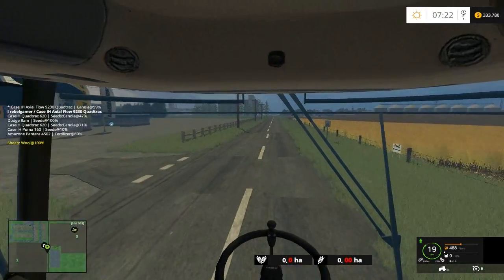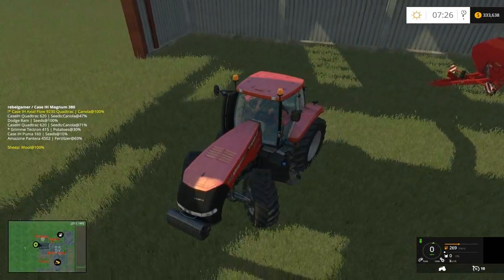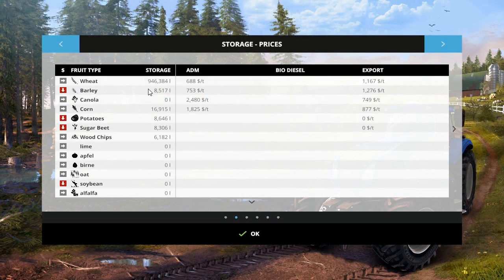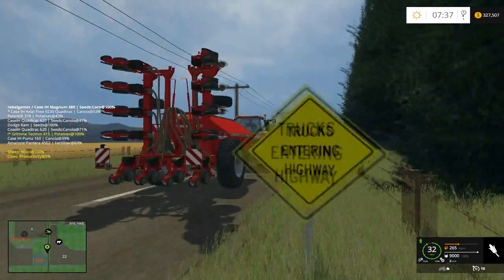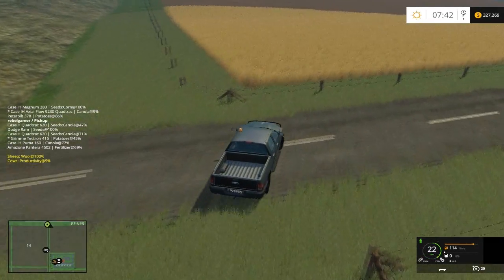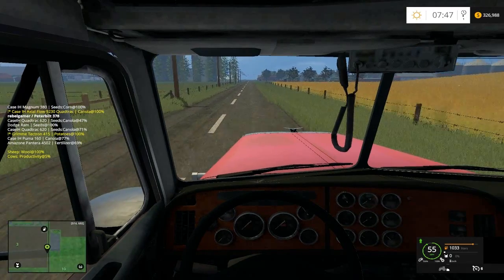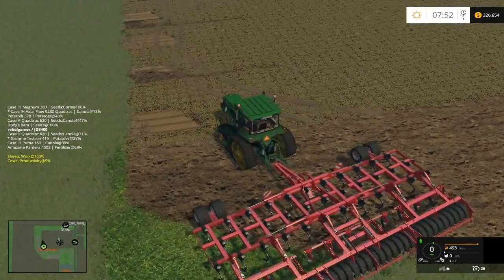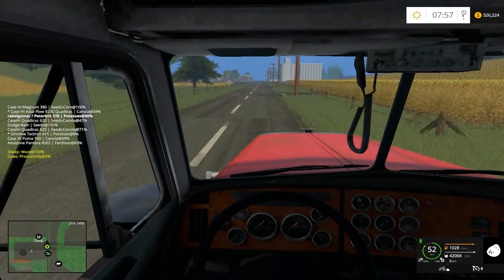Farming Simulator 15 :: S2 E10 :: Potatoes!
Getting some spuds in storage on this fine St. Pattys day!

If you enjoyed the video please SMACK-ALAK that like button in the FACE.